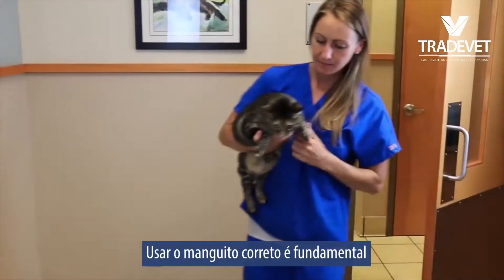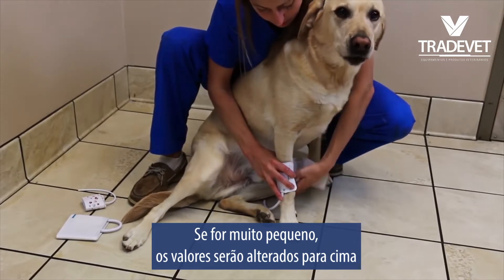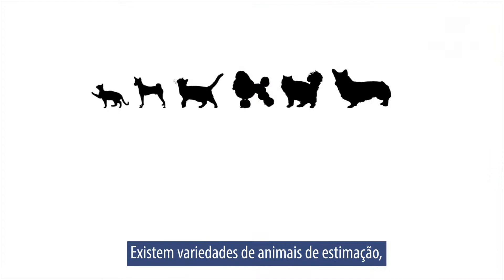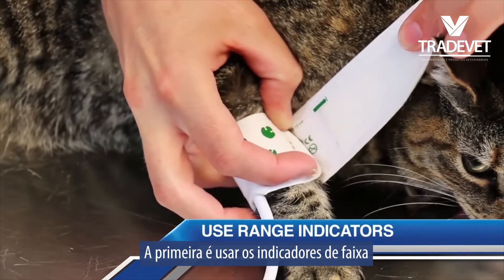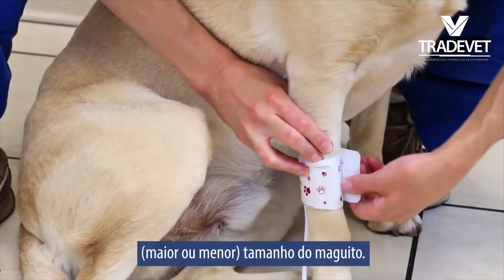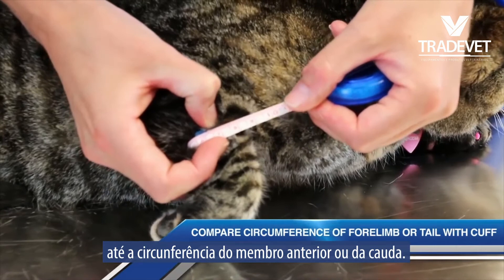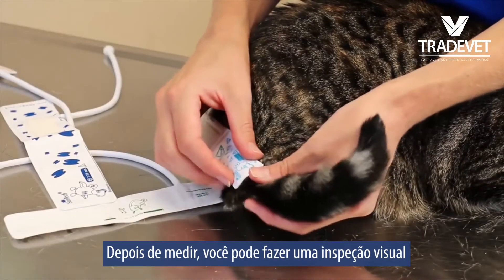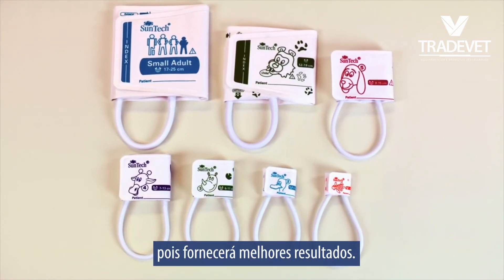Como selecionar o tamanho correto do manguito - Suntech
Tão importante quanto o monitoramento da pressão sanguínea e dos sinais vitais, é saber qual é a braçadeira correta para seu paciente, considerando seu peso e tamanho.

Confira as instruções nesse vídeo.